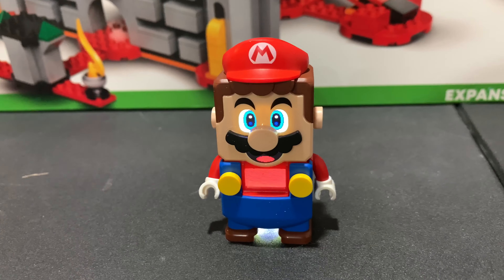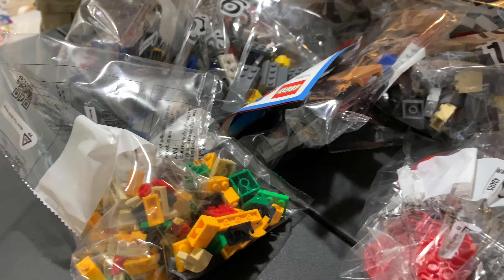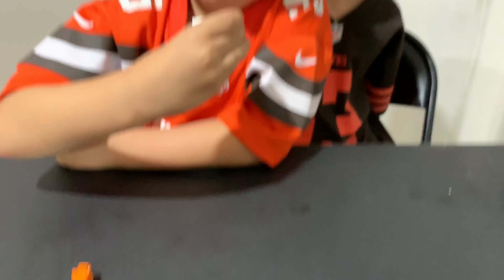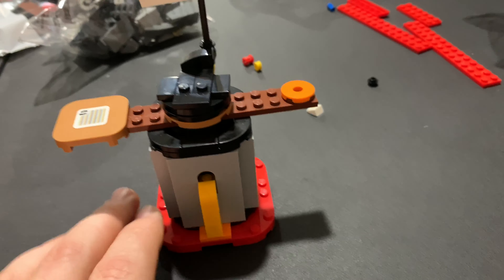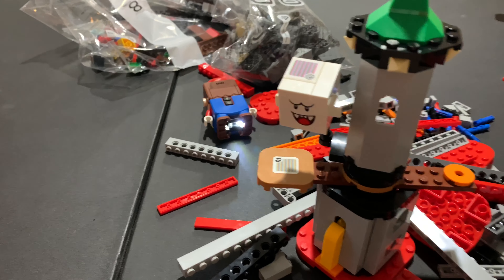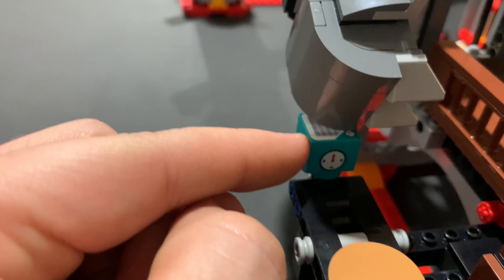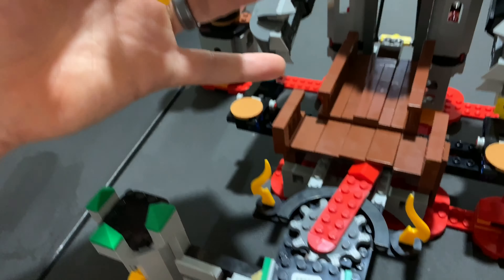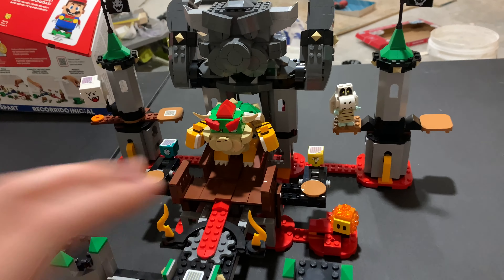LEGO Super Mario! Bowser’s Castle Boss Battle 71369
We built LEGO Bowser’s Castle Boss Battle! This is LEGO Super Mario set 71369. Spoiler ... it’s EPIC!